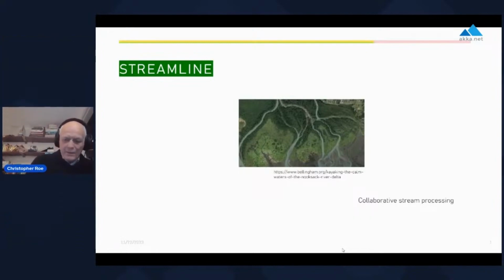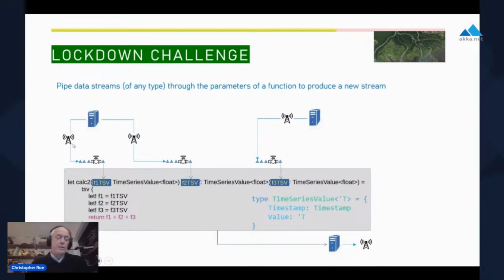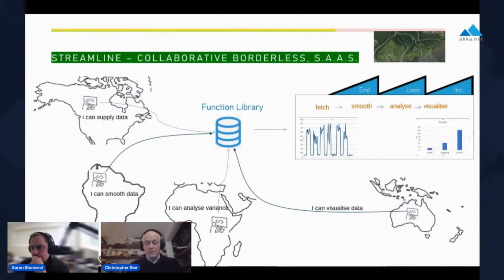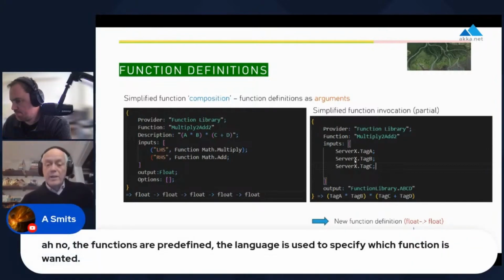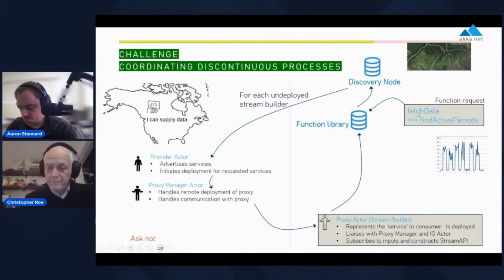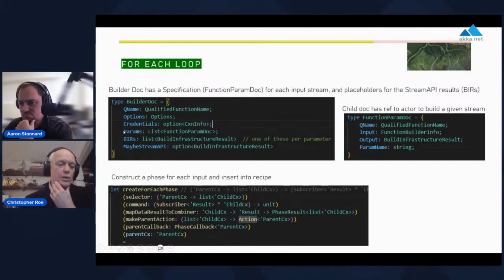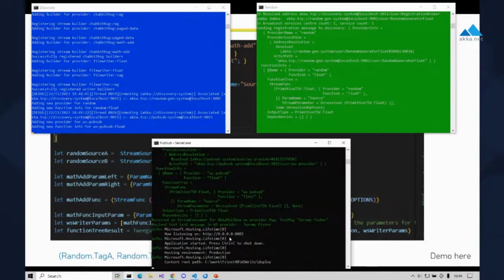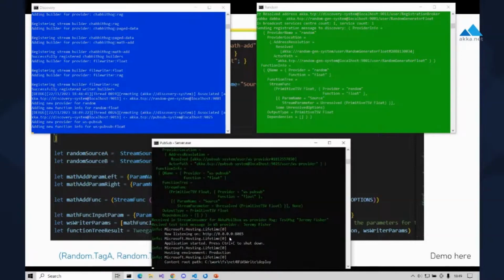Composable Calculation Engine for Streaming Data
Christopher Roe discusses "Streamline," an F# application he's developed using Akka.Remote. His presentation showcases the potential of using Akka.NET to develop a flexible and extensible stream processing engine for real-time data analysis in the manufacturing and related industries.